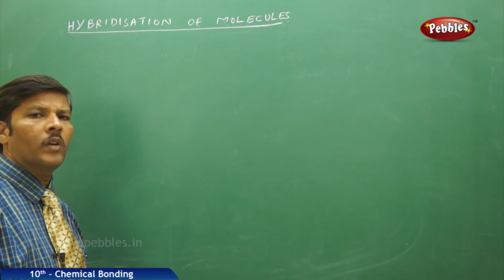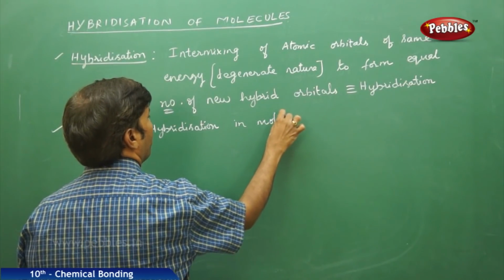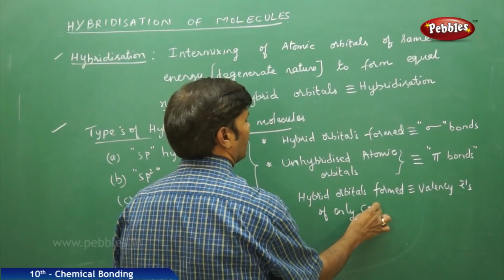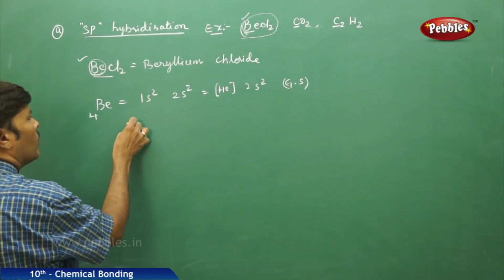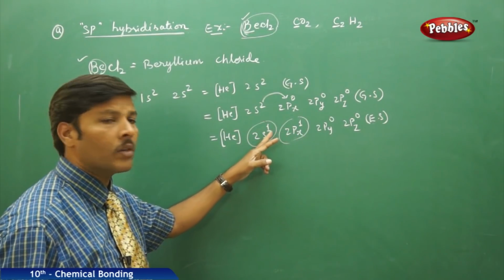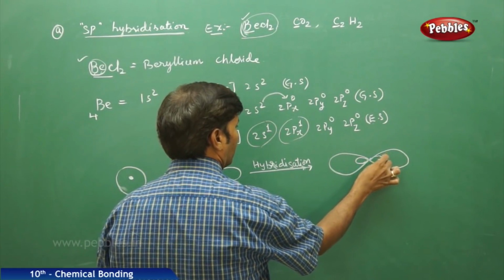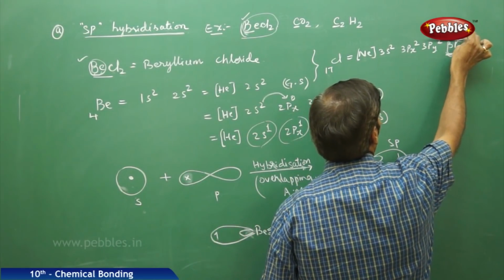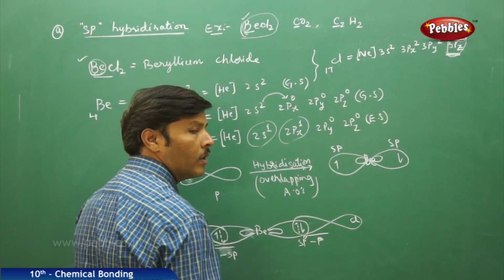Hybridisation of Molecules : Chemical Bonding | Chemistry | Science | Class 10